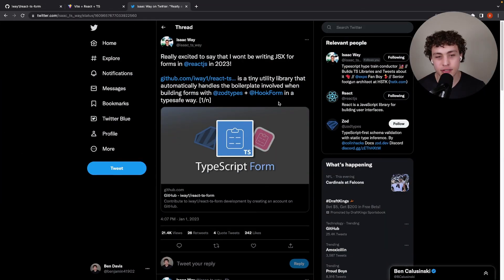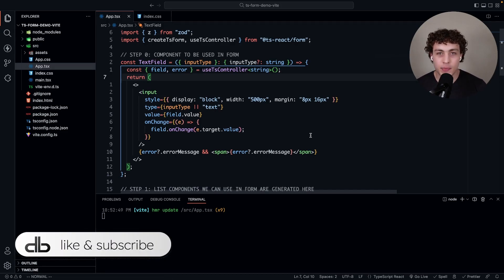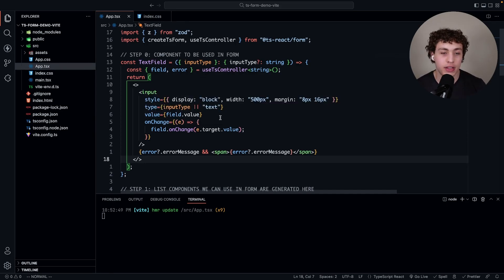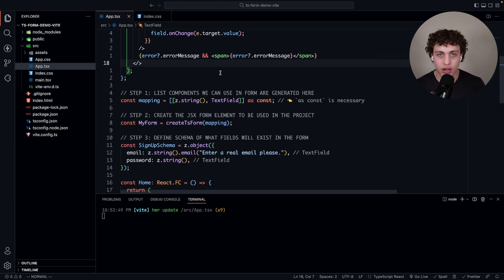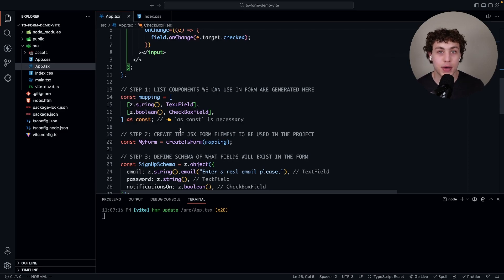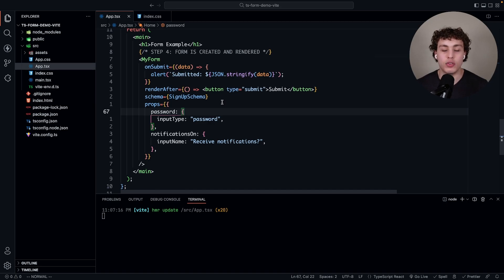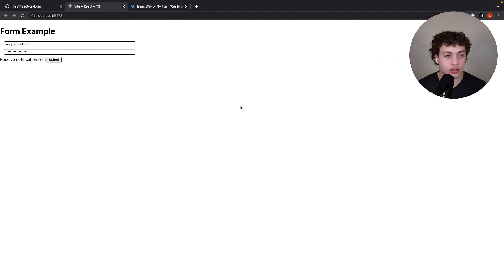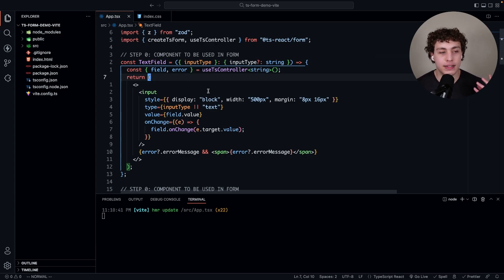A New Way to Handle Forms in React: "react-ts-form"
Today I ran across a really cool package which I think has a very bright future. Today Isaac Way published the first public version of a new package "react-ts-form", a new way to handle not just form state in React, but form creation.

This will allow us to use Zod and schema mappings to create easily reusable type safe forms.

This package is NEW, like hours old new, so there are bound to be a few issues, bugs, or whatever, but the potential is so great that I had to make a video.

timestamps
0:00 intro
1:21 code breakdown